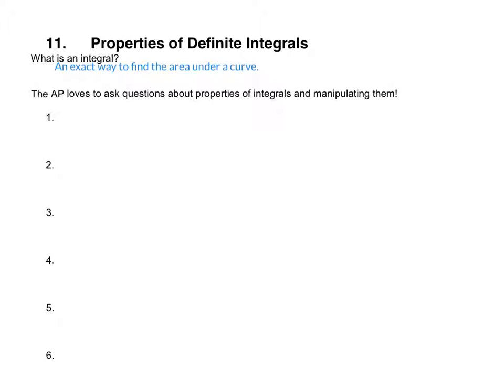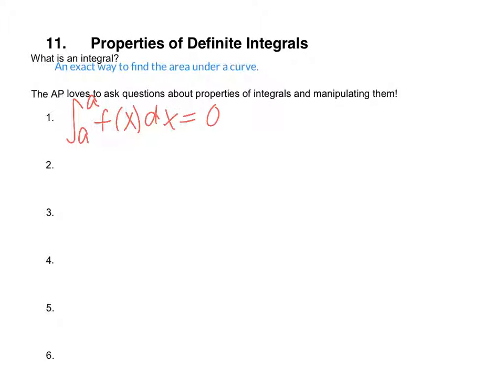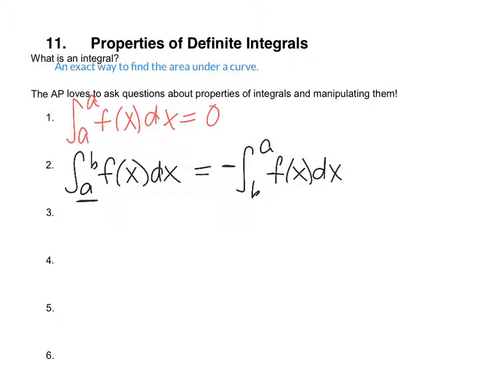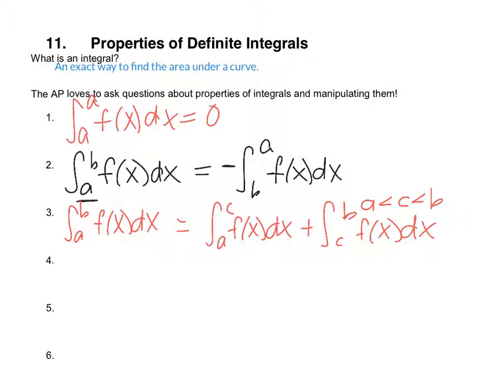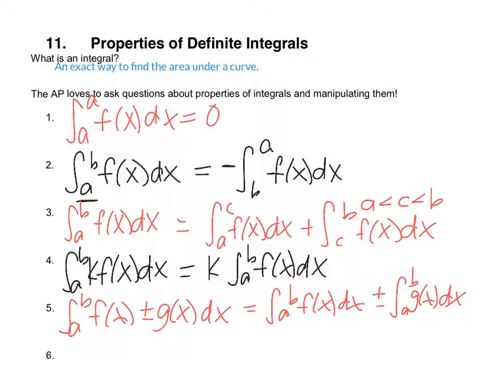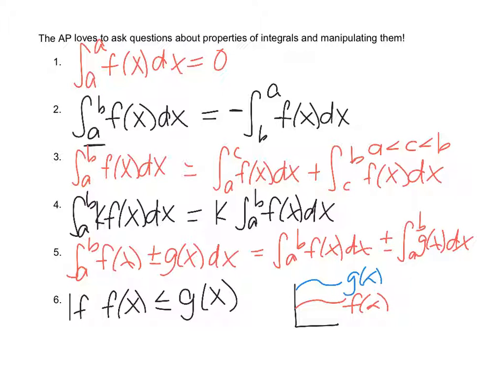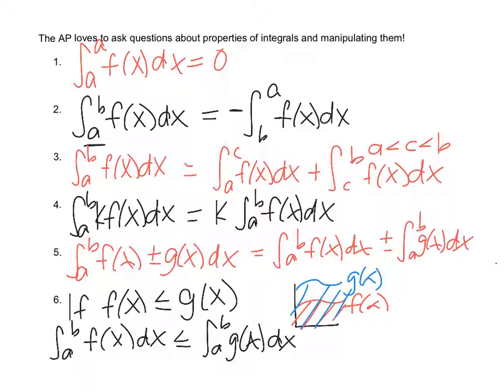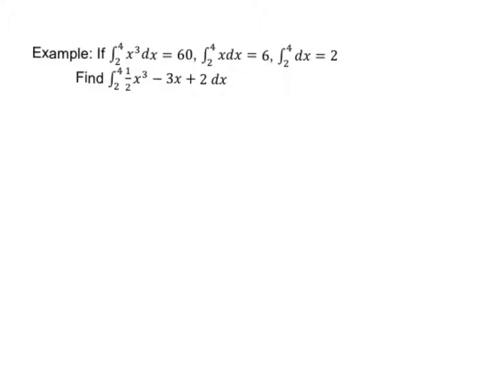11 Properties of Definite Integrals